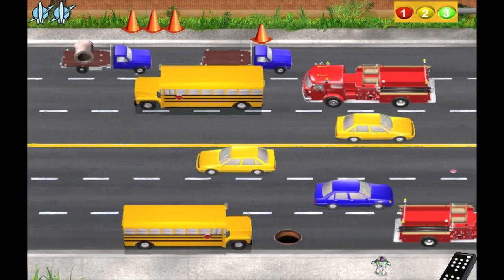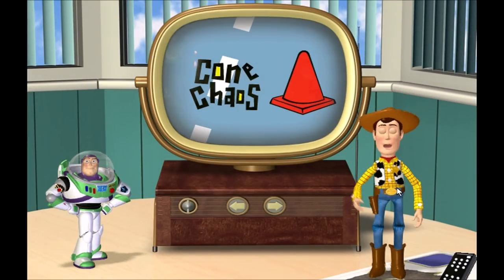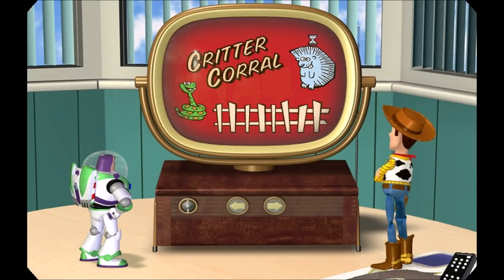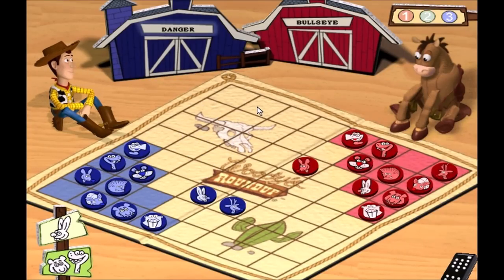Disney's Toy Story 2: Activity Center - Full Gameplay/Walkthrough (Longplay)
Watch the complete gameplay/walkthrough of Disney-Pixar's Toy Story 2: Activity Center! Enjoy!

Welcome to the world of Disney's Toy Story 2: Activity Center, where you can join Buzz Lightyear, Woody, and all their friends on an exciting adventure! Explore the world of Andy's room, Al's Toy Barn, and the evil Emperor Zurg's lair, as you solve challenging puzzles, play mini-games, and go on thrilling missions. Join Buzz as he battles the evil Zurg in an epic space showdown, help Woody rescue his kidnapped pal Jessie, and collect all the Pizza Planet tokens to unlock new areas to explore. With vibrant graphics, catchy music, and a wide range of activities, Disney's Toy Story 2: Activity Center is the ultimate fun-filled adventure for kids of all ages!

 - About this game:

Disney's Toy Story 2: Activity Center is a children's educational game based on the hit Pixar movie. The game is set in the world of the Toy Story franchise, and features activities and games centered around the characters and settings from the movie. Players can explore various locations from the film, solve puzzles, and complete mini-games to earn rewards and unlock new content. The game is designed to be both entertaining and educational, with activities focused on developing skills such as problem-solving, spatial reasoning, and hand-eye coordination.

See also!